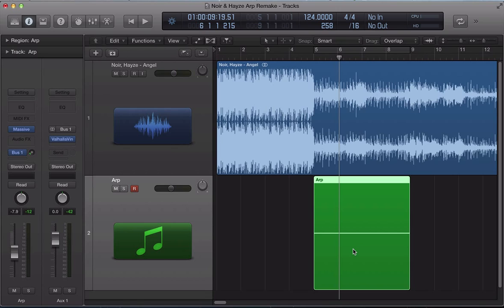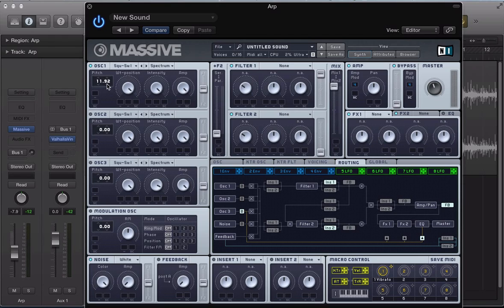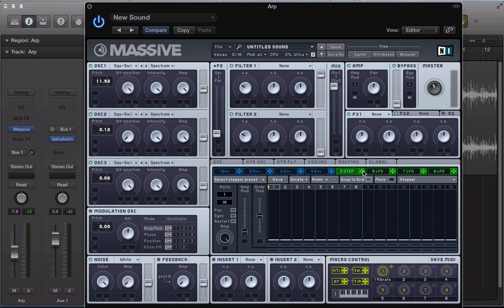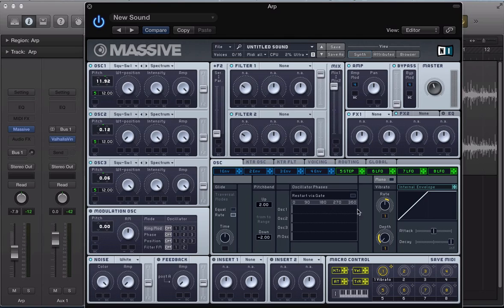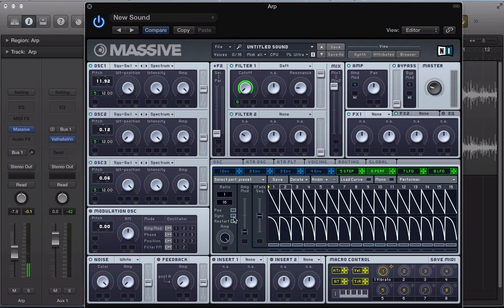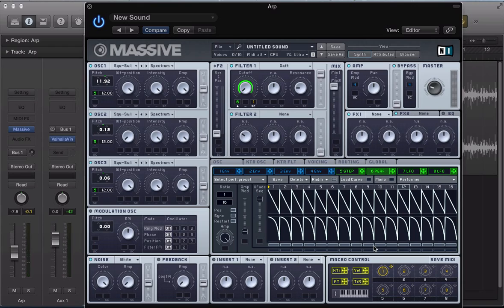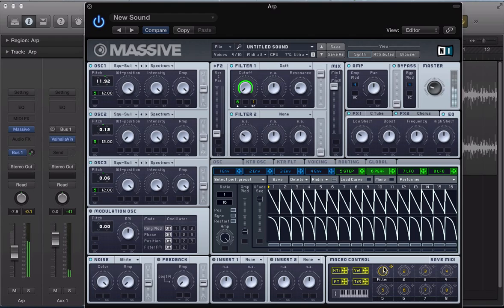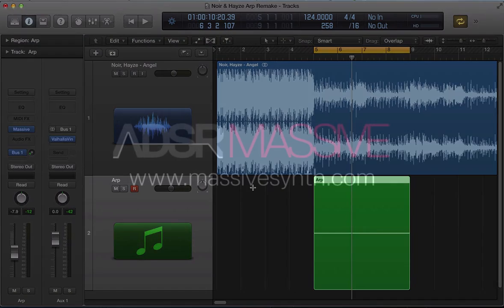NI Massive - Noir & Hayze 'Angel' Arp - How To Tutorial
Massive isn't the most intuitive synthesizer for creating arpeggiated sequences. However, you can use a Stepper in an LFO tab to create the Noir and Hayze Angel arp in Massive.

After setting up the wavetables in the oscillators, Johnny goes to the LFO5 slot and converts into a Stepper. Then he takes the crosshair for LFO5 and drags it to every active oscillator's pitch box. Make sure you drag up the modulated pitch up to 12.

To get the exact sound of the Angel arp in Massive, you have to make sure you have the proper sequence of notes set up in the LFO5 Stepper. To achieve a minor sounding sequence set up the Stepper to 12, 7 and 3. Those numbers represent minor note values in a scalar sense. To make the sound more plucky, like the original, Johnny also uses a Performance slot in LFO6 and modulates the cut off frequency of the Filter 1.

If you get stuck recreating the Noir and Hayze Angel arp in Massive, don't forget you can download that patch for free.